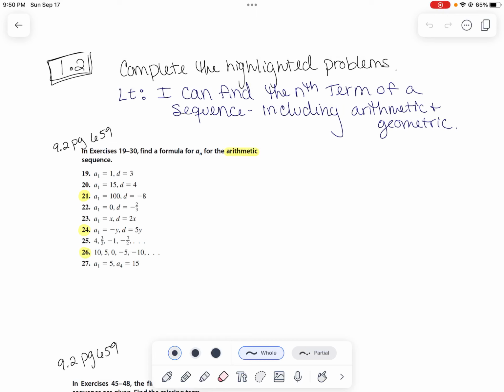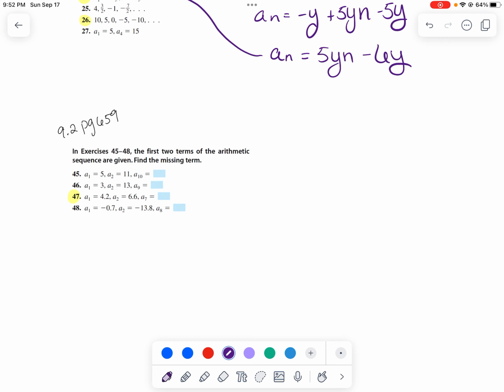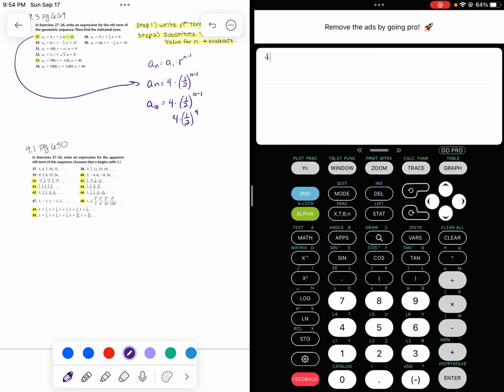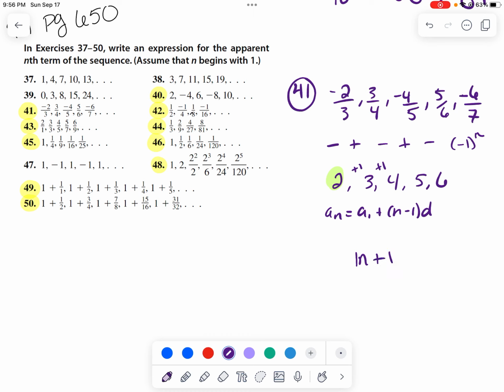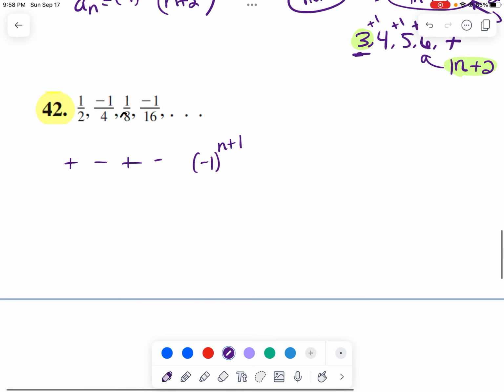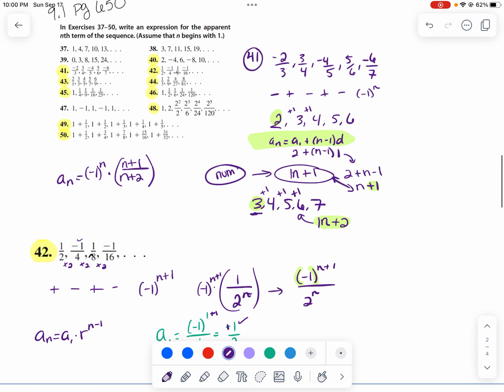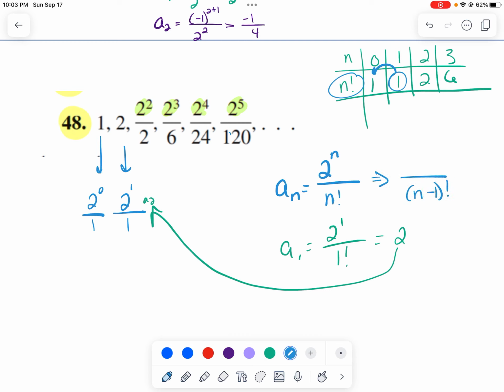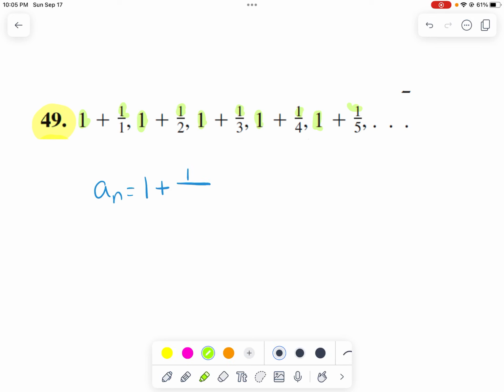1.2 Homework Help